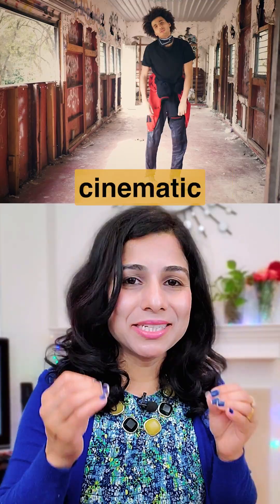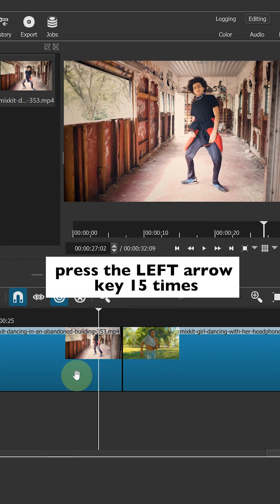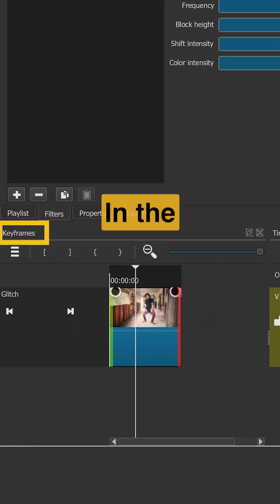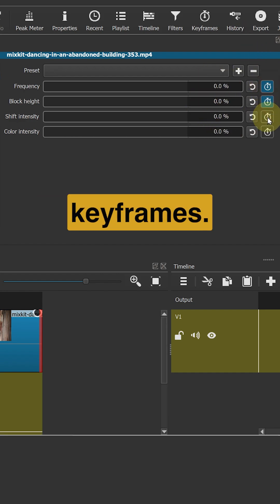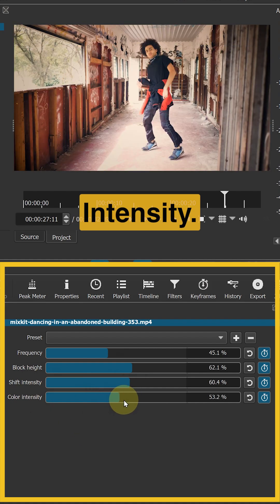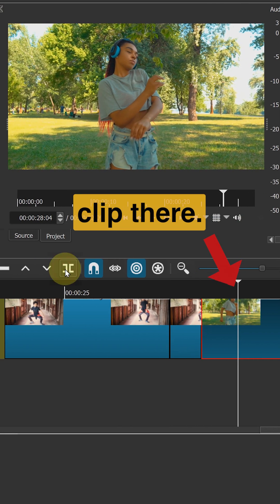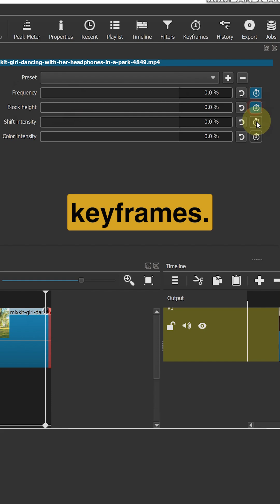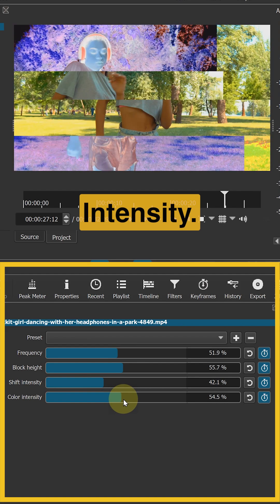Cinematic Glitch Transition in Shotcut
Learn how to add a cinematic glitch transition effect in Shotcut in just a few seconds! 🎬 In this quick tutorial, I’ll walk you step by step through creating a smooth glitch effect using Shotcut’s built-in filters and keyframes.

Whether you’re editing YouTube videos, short films, or gaming content, this glitch transition will instantly make your edits look professional and eye-catching. No plugins needed — just Shotcut!

✨ What you’ll learn in this video:

How to split clips and set up the glitch effect

Adjusting keyframes for Frequency, Block Height, Shift Intensity & Color Intensity

Creating seamless glitch transitions between two clips

Pro editing tips to speed up your workflow in Shotcut

This tutorial is beginner-friendly and perfect if you want to level up your editing skills without complicated software.